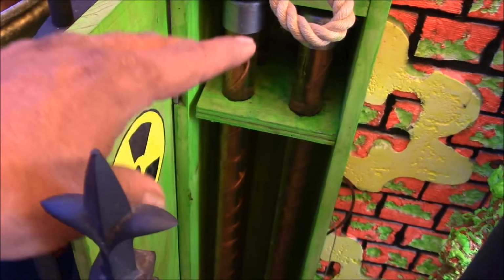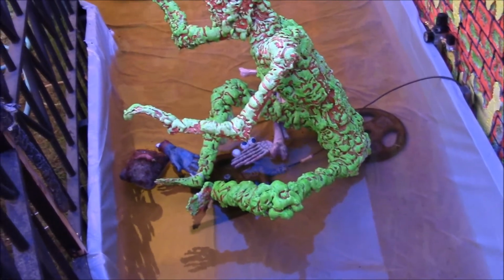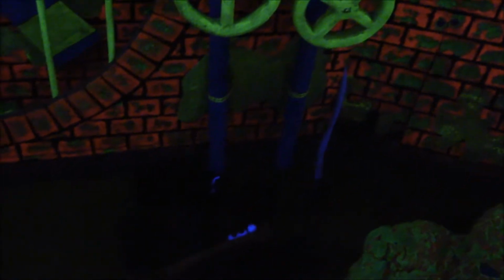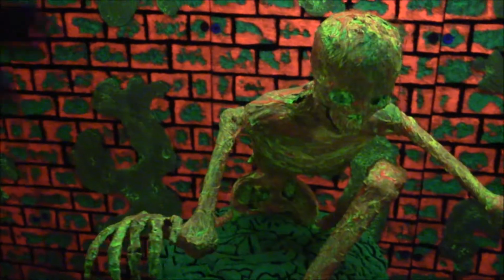Haunted Tents set up day 28 10-25-14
Almost done with the set up, weve come a long way. but the end has to come some time.